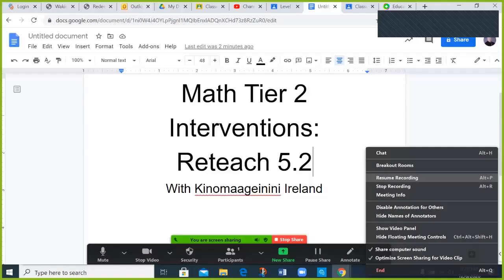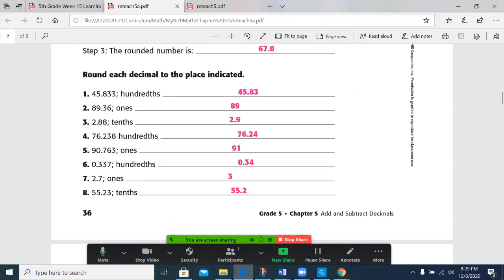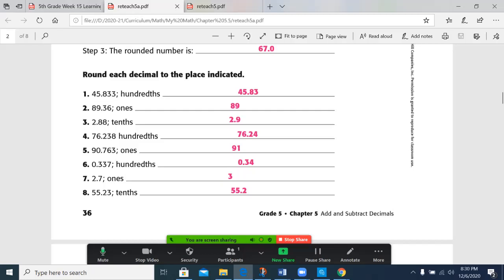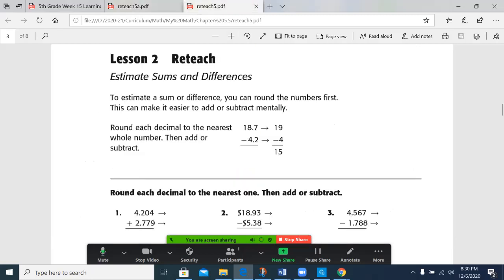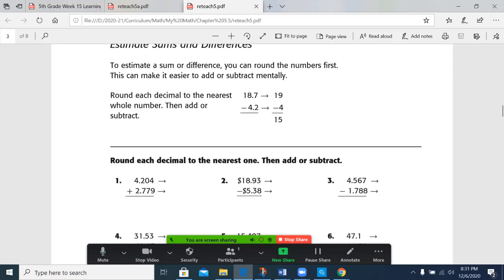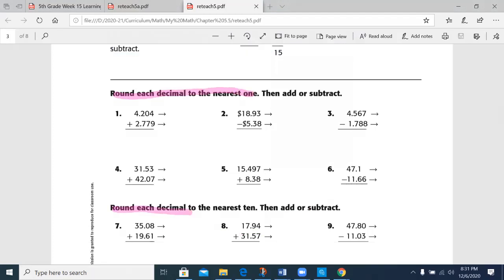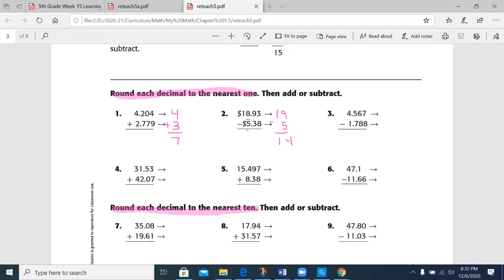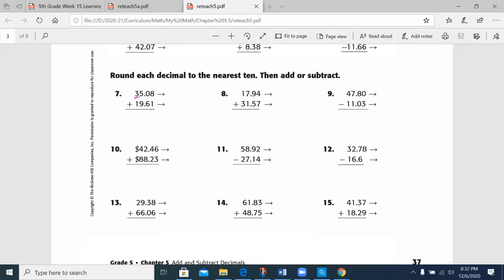Grade 5 Week 15 Math Tier 2 Interventions Day 2